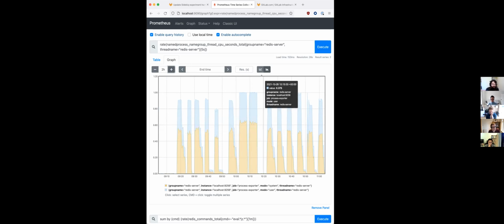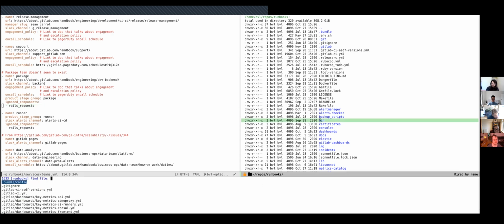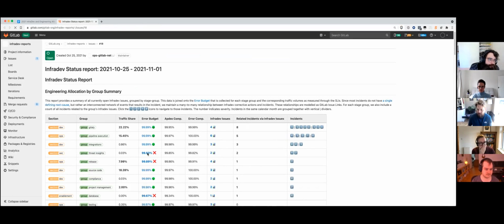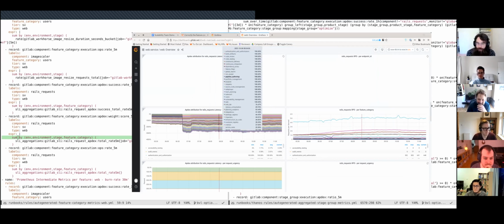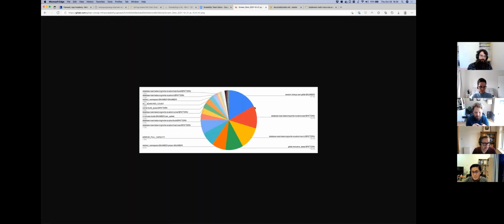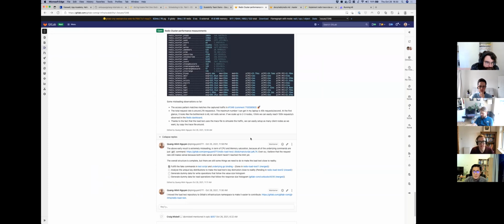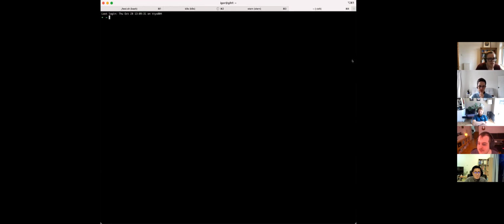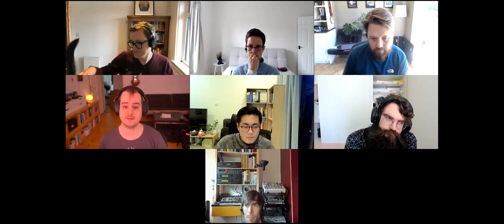Scalability Team Demo - 2021-10-28